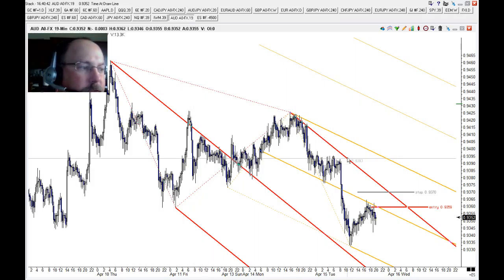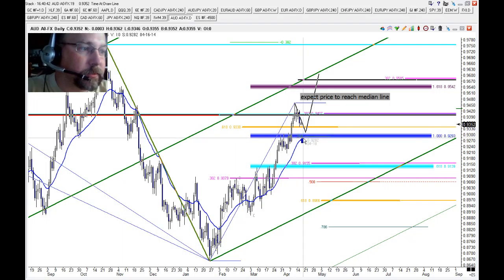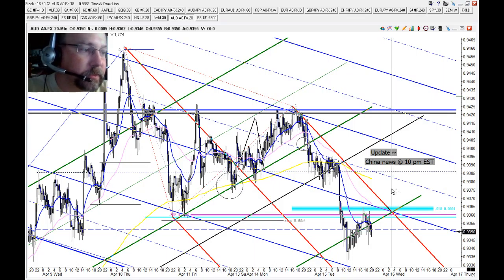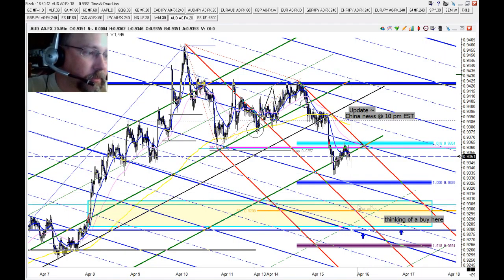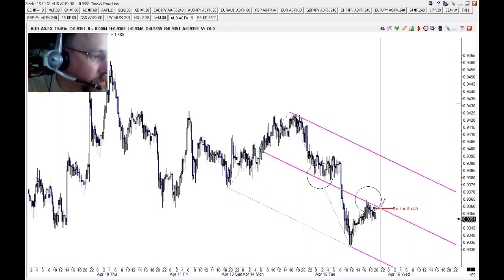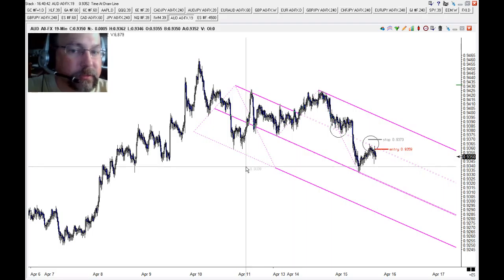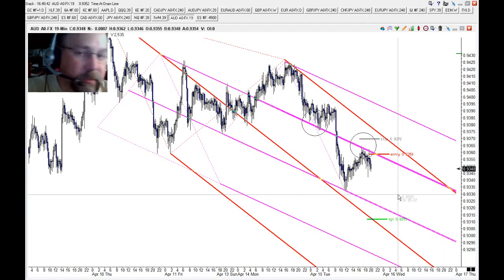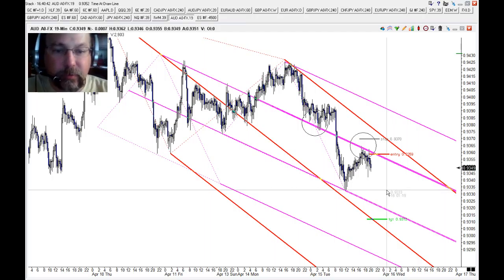2014 04 15 AUD short idea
Example of a quick, almost scalp like trade in the AUD.